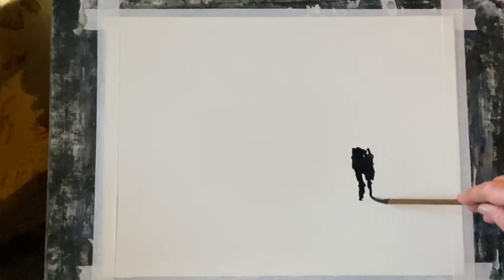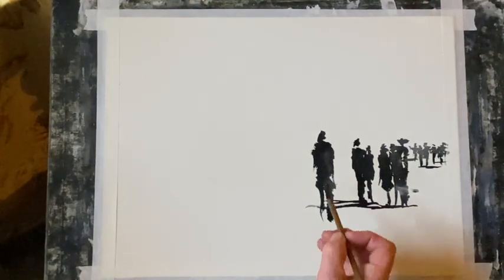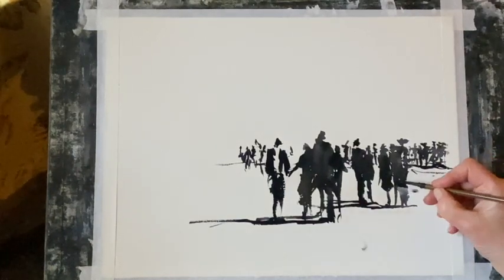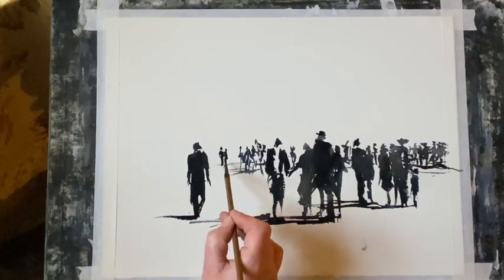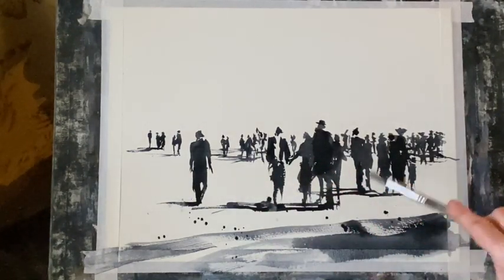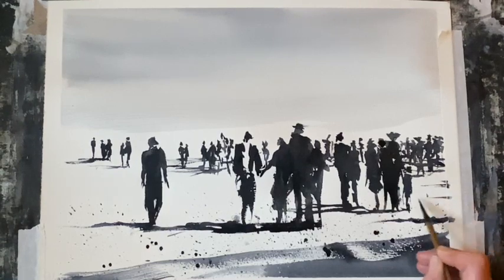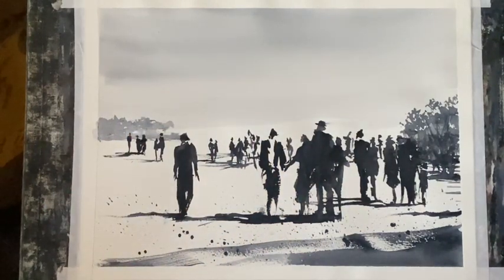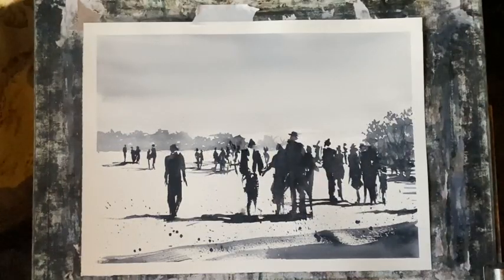Painting loose watercolour figures, crowd, watercolor sketching, landscape painting for beginners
An experimental sketch today, and good practice for painting loose figures, a monochrome sketch of a group of very loosely painted figures. Here I try to paint people by not painting people, just making loose marks to suggest them. If you try something like this, not all your figures will work, some of mine are a bit dodgy, but by the end of the exerise, you should have a better idea about creating the impression of people and groups of people for a loose painting.
Materials: Saunders Waterford cold pressed paper, 140lb, 11" x 15"/28cm x 38cm. Cotman paynes grey, calligraphy brush, hake and flat brush, bristle brush and card to etch. My board is at an angle of about 45-65 degrees.